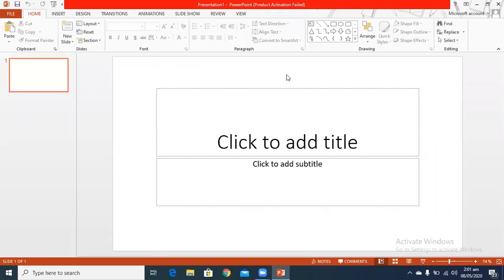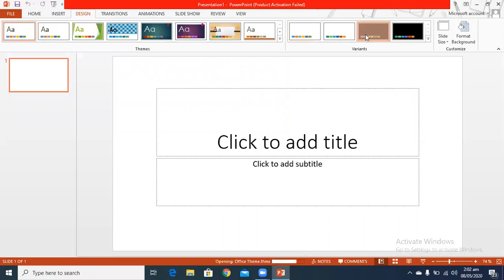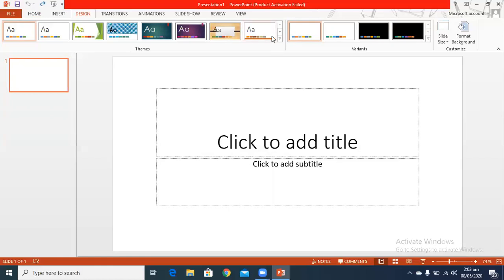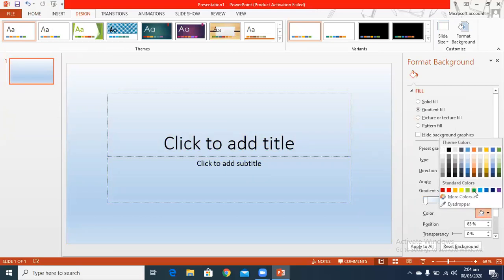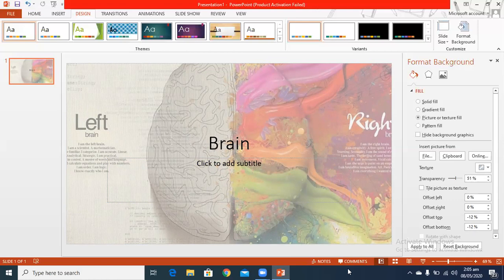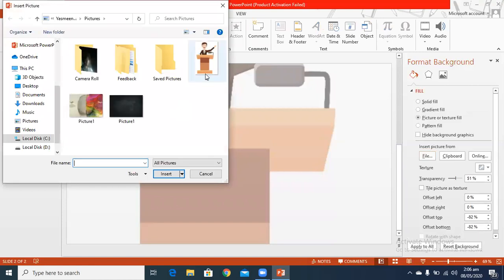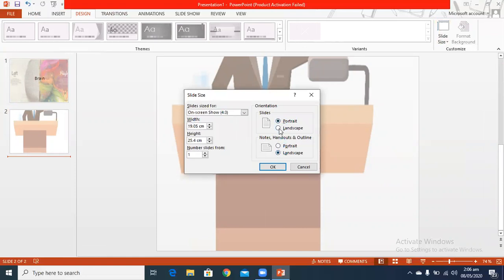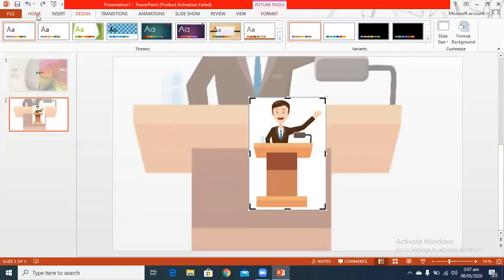Basics of MS PowerPoint- Last part | SHF